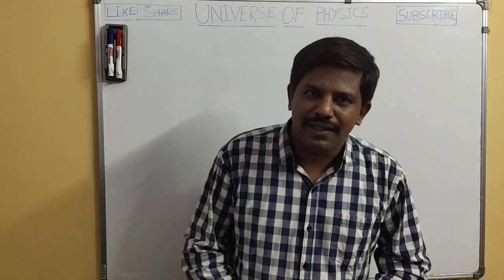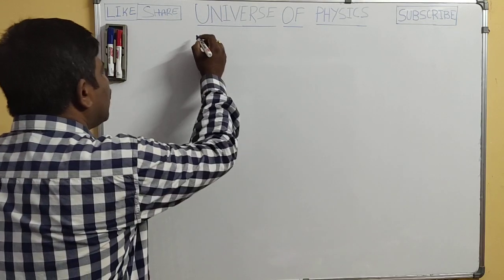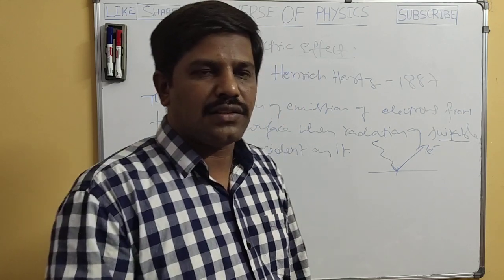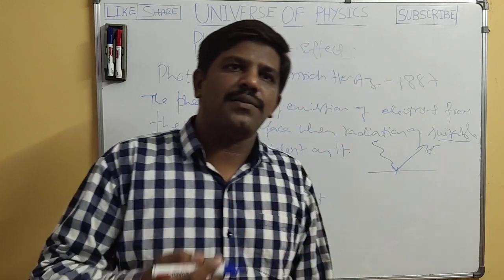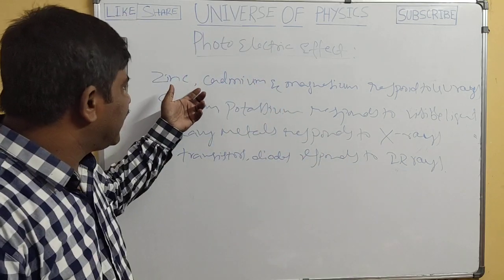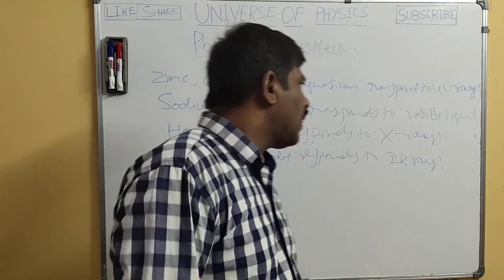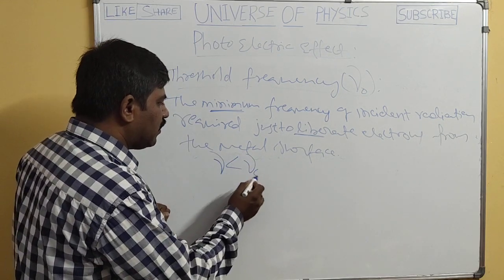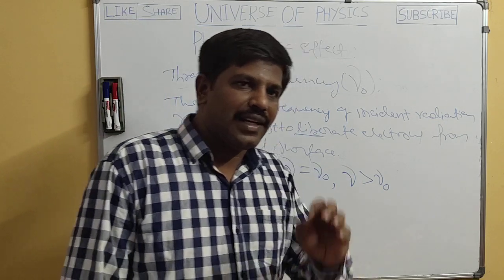Photo electric effect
Second p u physics